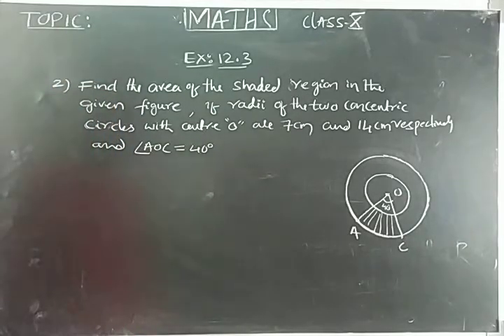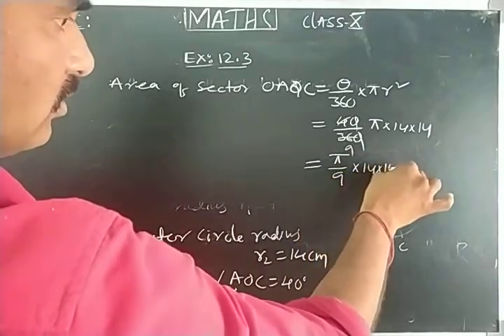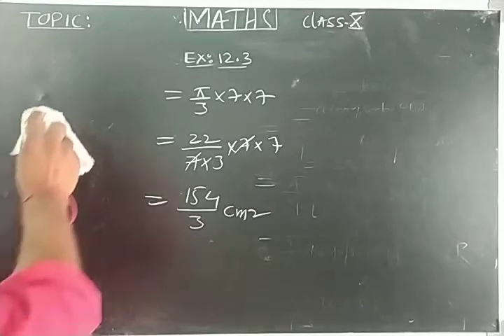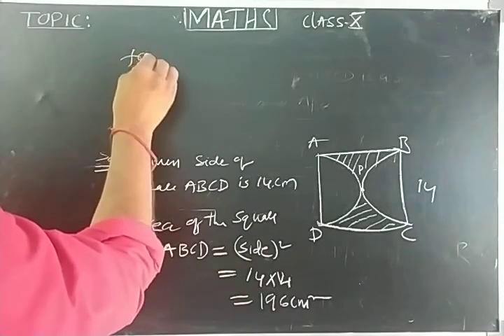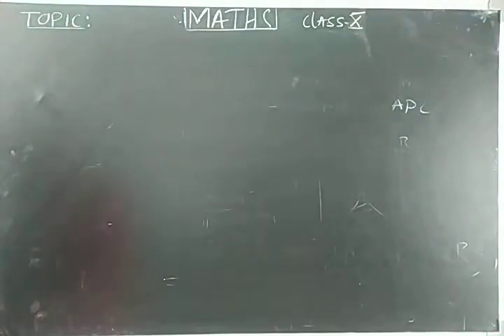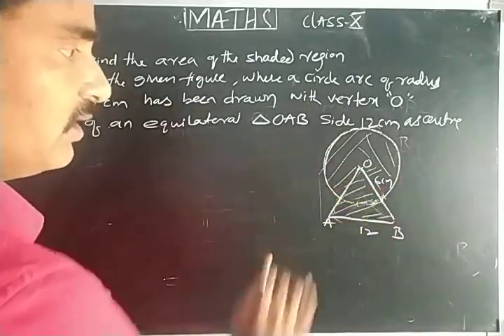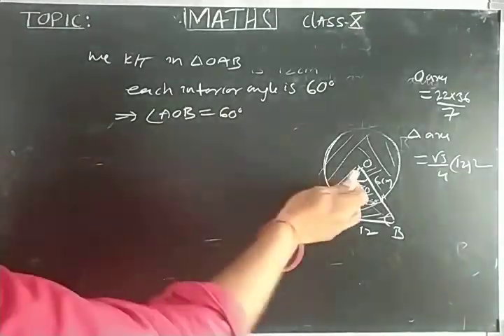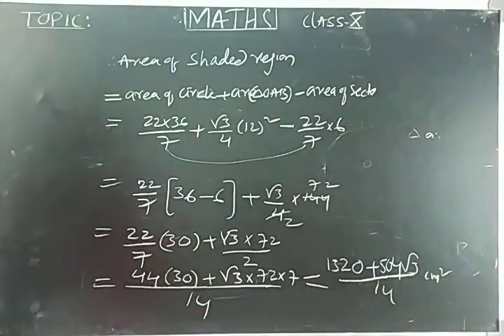Areas related to circle s